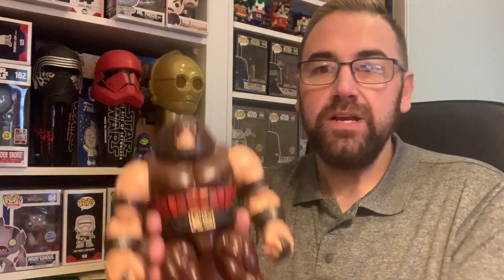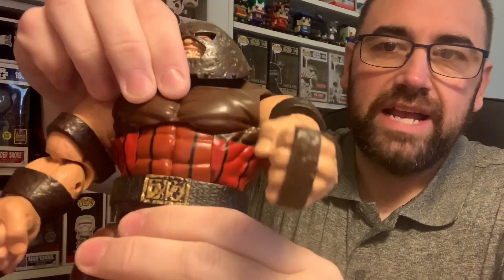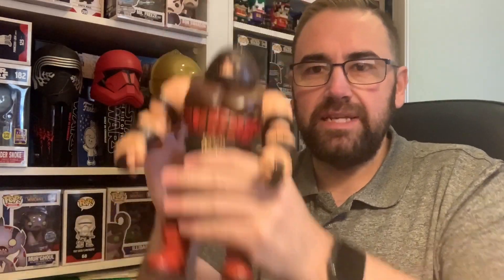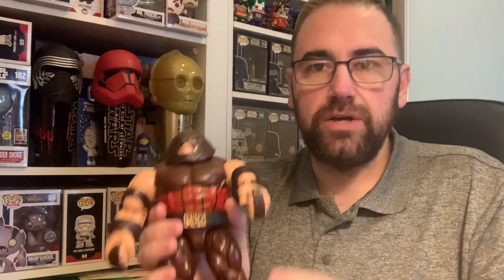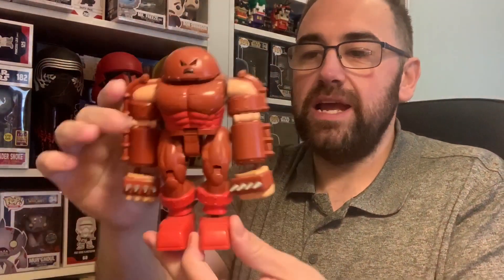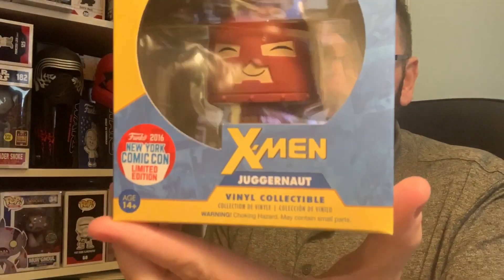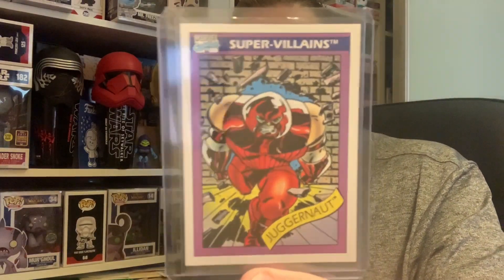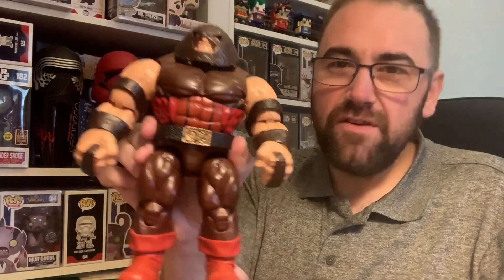From the Vault I The Unstoppable, The Imovable, The Powerful, THE JUGGERNAUT!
G'day! Today is another special episode of from the Vault as I focus on a toy of my favourite Marvel character of all time, THE JUGGERNAUT!!!